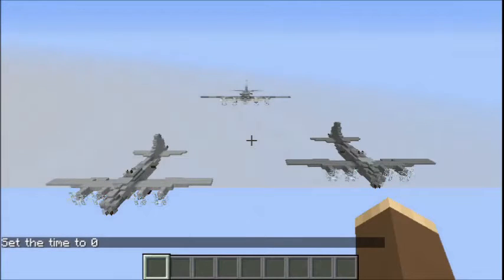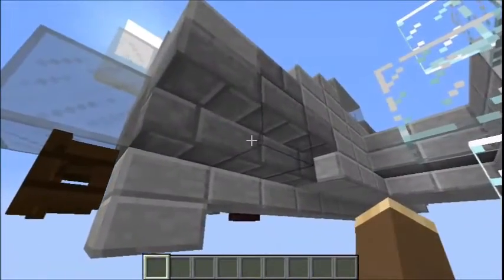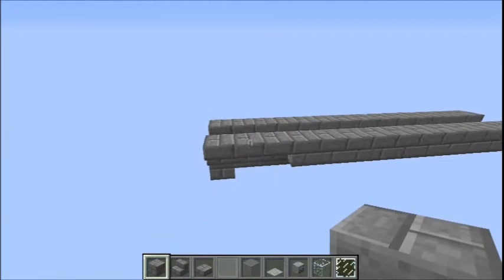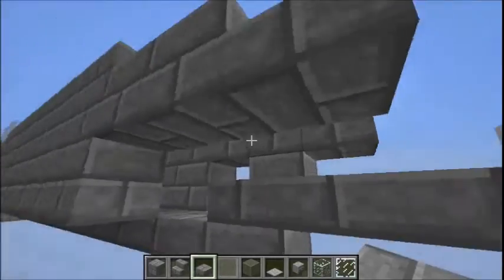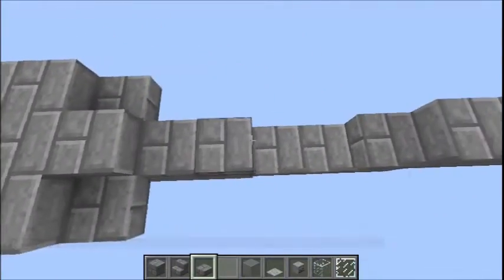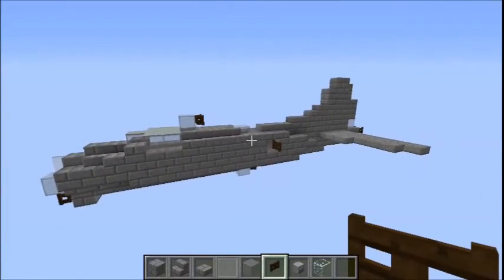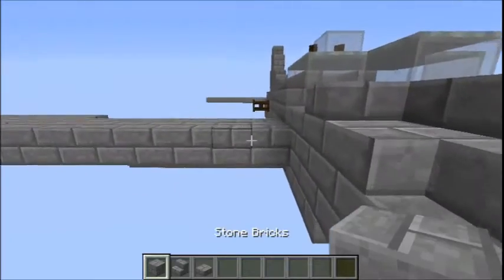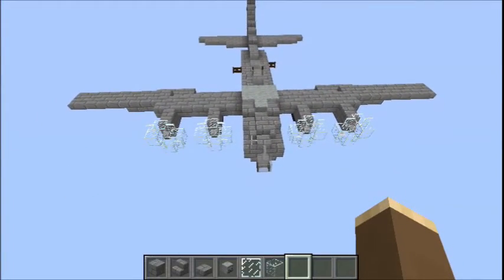Minecraft B-17 Tutorial